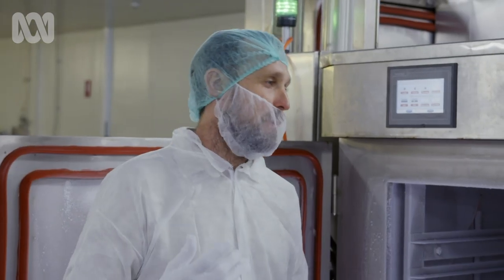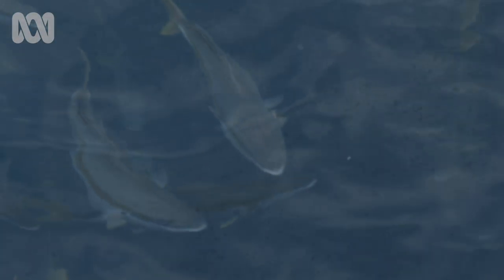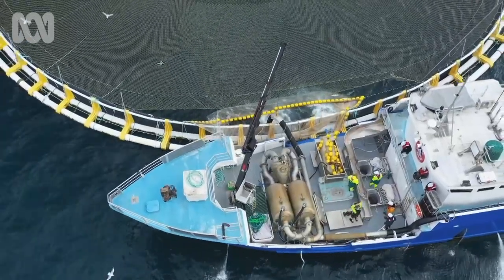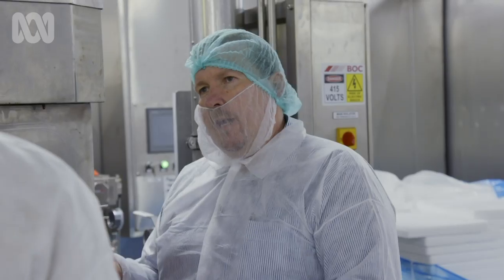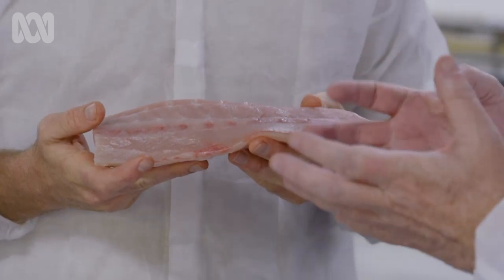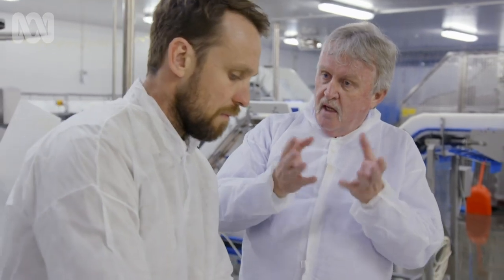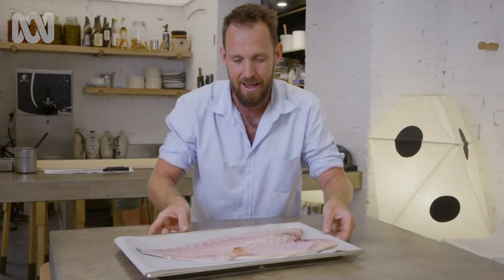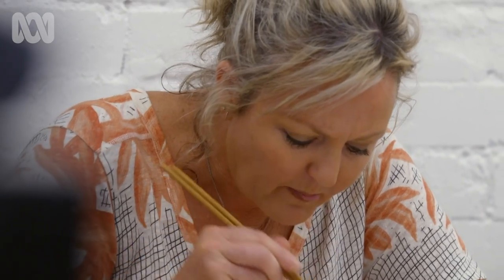Fish experiment — frozen vs fresh: which is best? | Catalyst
You might be dubious about frozen fish but freezing technology has come leaps and bounds. So much so, these people can’t tell the difference.

Paul West visits a kingfish farm that's using cryogenic freezing to lock in taste, texture and aroma as if the fish were fresh.

This is an excerpt from the Australian documentary series, Catalyst: How Food Works. The full program will be available for Australians to watch from Tuesday 21 April 2020